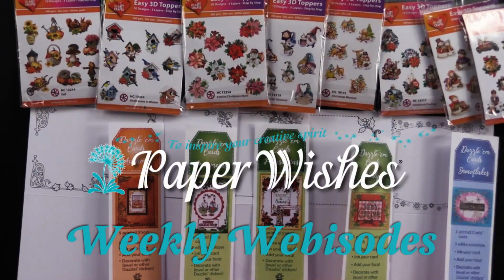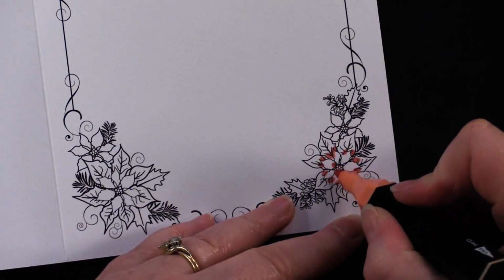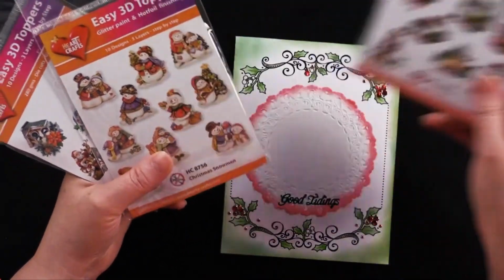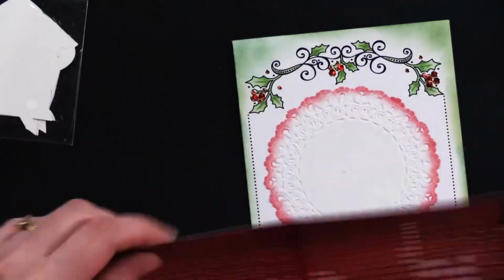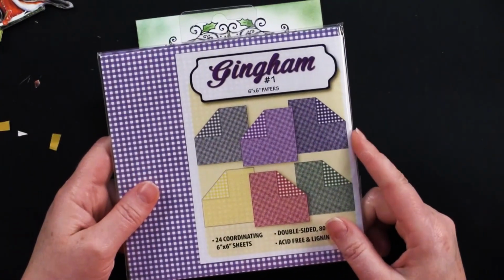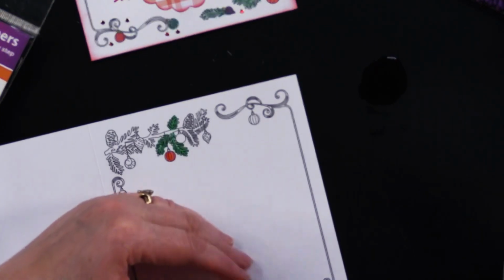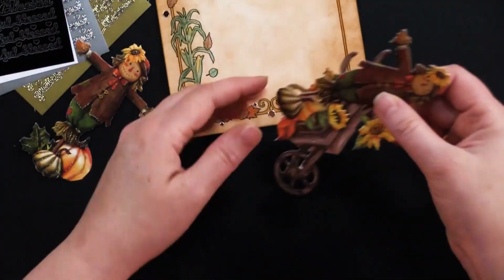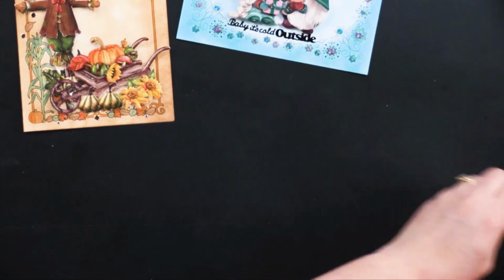5 Festive Holiday Dazzle 'em Cards by Hot Off The Press (Giveaway ended)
｡･:*:･ﾟ★,｡･:*:･ﾟ☆｡･:*:･ﾟ★,｡･:*:･ﾟ✧ :*ﾟ:*:✼✿

｡･:*:･ﾟ★,｡･:*:･ﾟ☆｡･:*:･ﾟ★,｡･:*:･ﾟ✧ :*ﾟ:*:✼✿

｡･:*:･ﾟ★,｡･:*:･ﾟ☆｡･:*:･ﾟ★,｡･:*:･ﾟ✧ :*ﾟ:*:✼✿

｡･:*:･ﾟ★,｡･:*:･ﾟ☆｡･:*:･ﾟ★,｡･:*:･ﾟ✧ :*ﾟ:*:✼✿